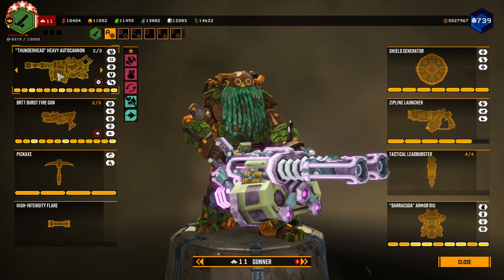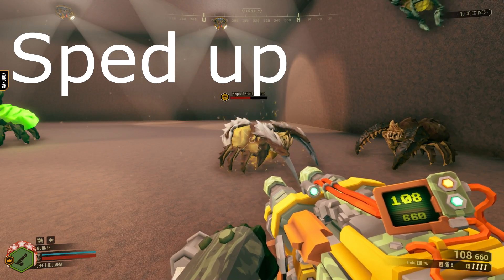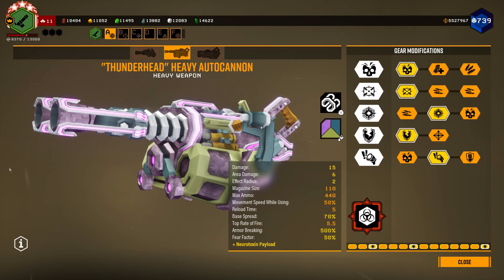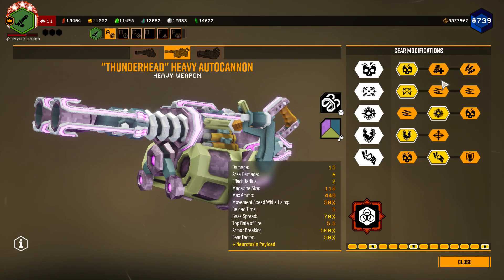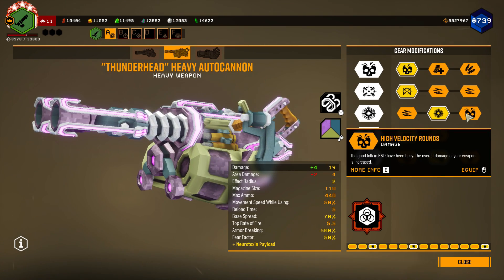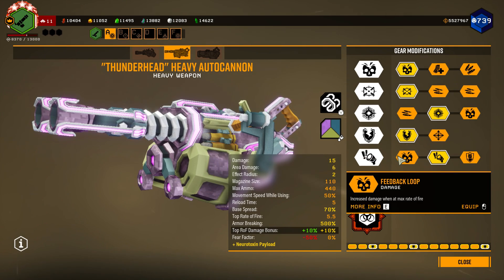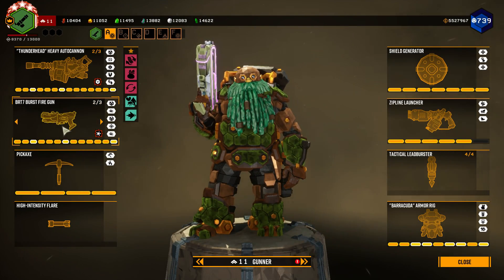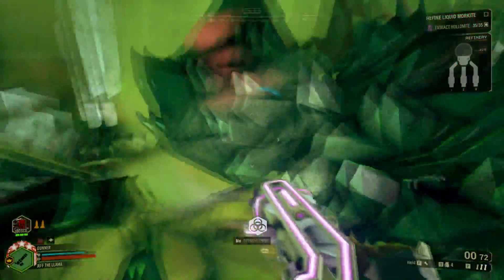The Toxic Defender Deep Rock Galactic DRG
This video goes over one of my favorate gunner builds which is exelent for missions with defencive objectives like salvage ops and escort missions.